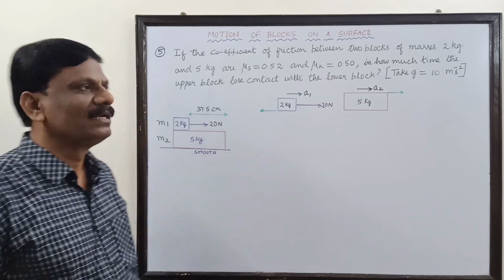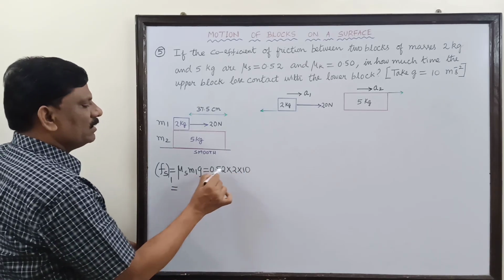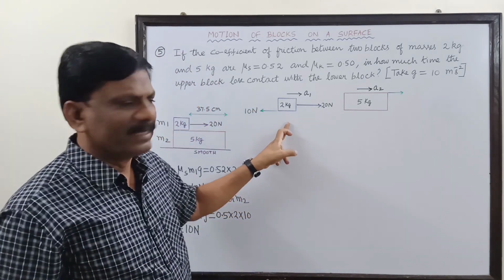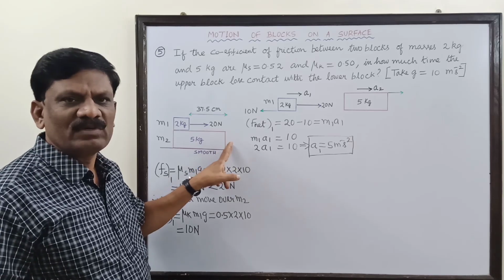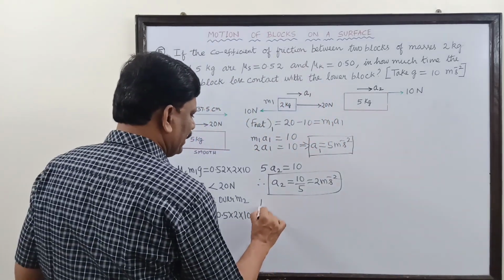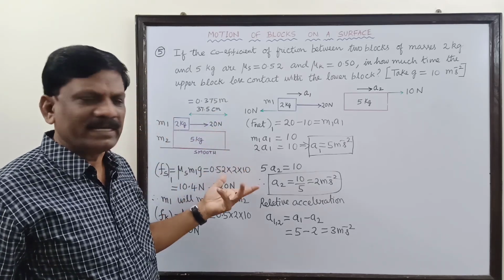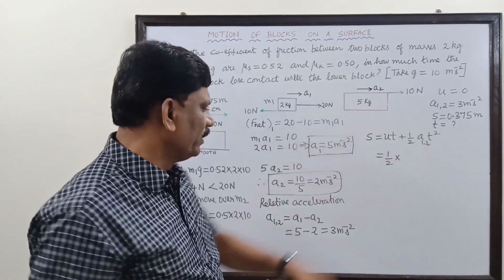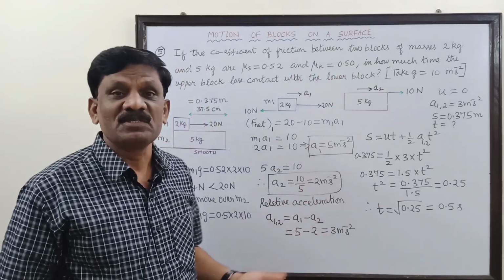Problem 5 with Solution || Motion of Blocks on Rough Surfaces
✅ Question:
Two blocks with masses of 2 kg (top block) and 5 kg (bottom block) are stacked. The coefficient of static friction (μs) between the two blocks is 0.52, and the coefficient of kinetic friction (μk) is 0.50.  in how much time will the upper block lose contact over the lower block?